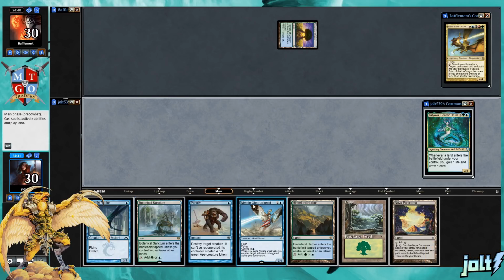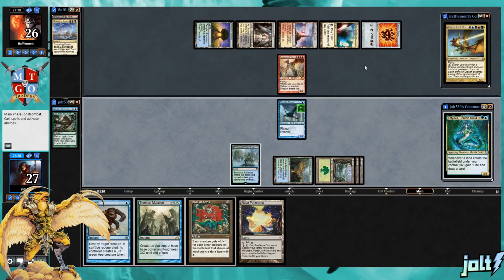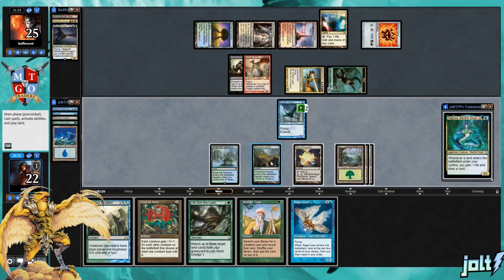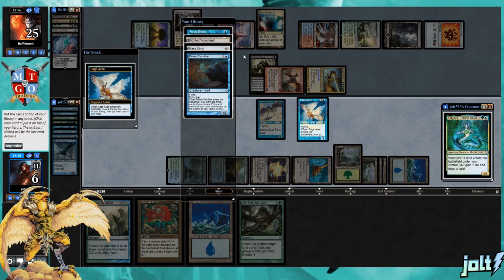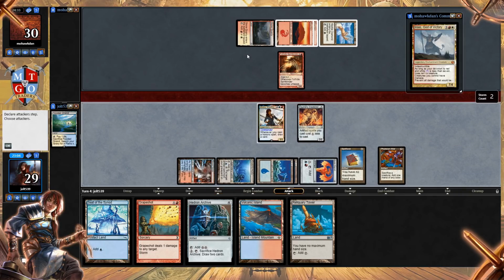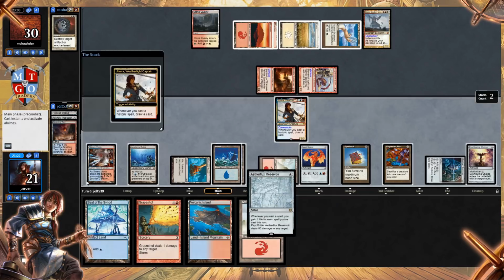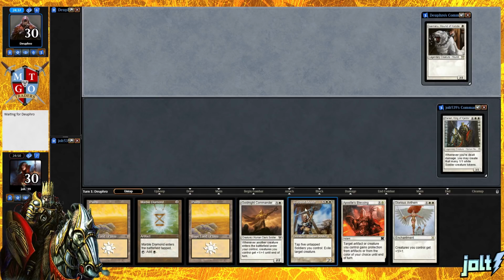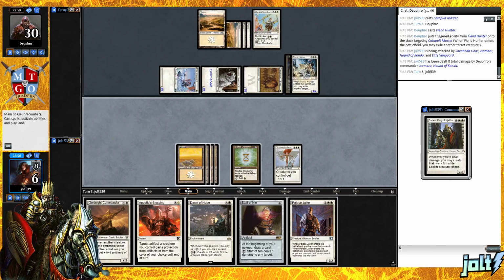Jolt - Spin the Wheel - Tatyova, Jhoira and Darien (B-Sides fresh off the wheel)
Sorry about the delay this morning! Had a very long weekend hosting a Christmas party for friends! Back to a normal schedule on Tuesday.

Send me a random MTG booster pack! All lands. All draft leftovers. Doesn't matter! Or send me stuff to sign.

Looking for a positive MTG group to join? Make some friends. Deck help, MTG chat, gaming, music, etc.